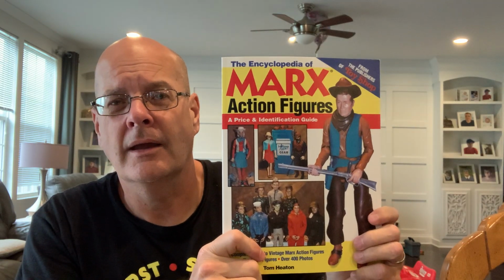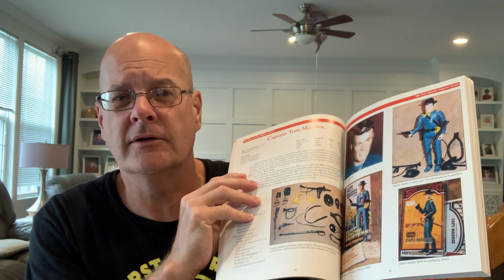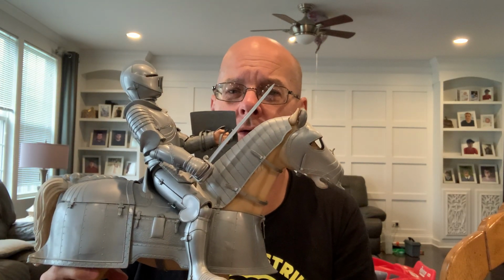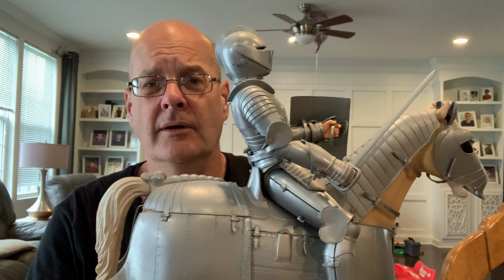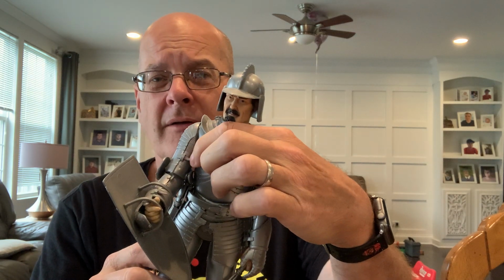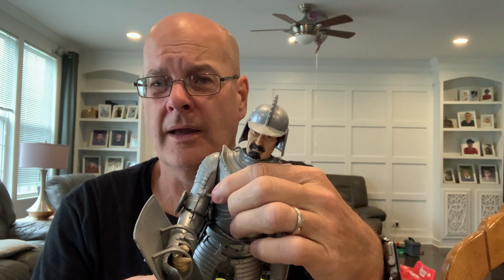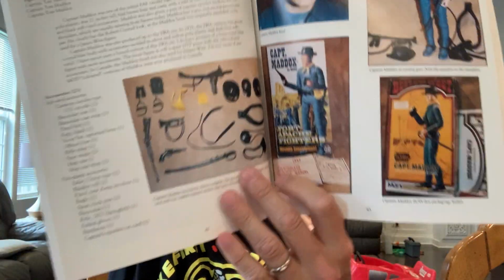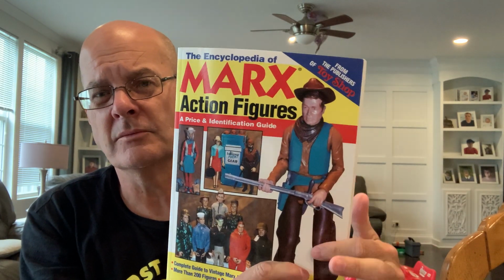Discover the Fascinating World of Marx Toys | Vintage Collectibles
In today's video, we're diving into the nostalgic world of Marx Toys. We'll explore the iconic action figures from the late 60s and early 70s, including the beloved Johnny West and Noble Knights series.

I share valuable tips on identifying vintage Marx Toys, spotting re-releases, and understanding the collector's market. Whether you're a seasoned collector or just getting started, this video has something for everyone!

Topics Covered:

- Overview of Marx Toys and their iconic action figures
- Tips for distinguishing vintage toys from re-releases
- Insights into the collector's market for Marx Toys
- Personal anecdotes and examples from my collection

Don't miss out on learning how to build and enjoy your own collection of these timeless toys.